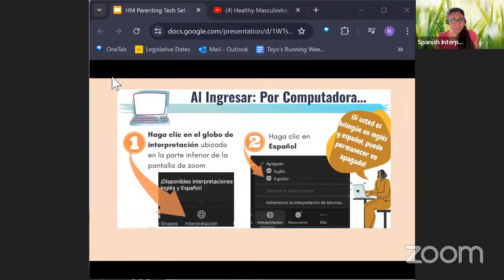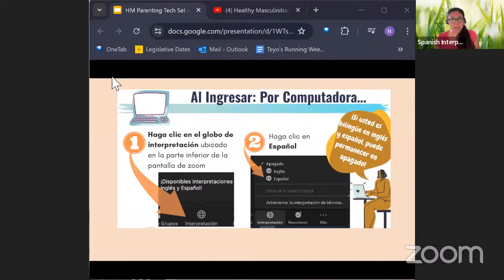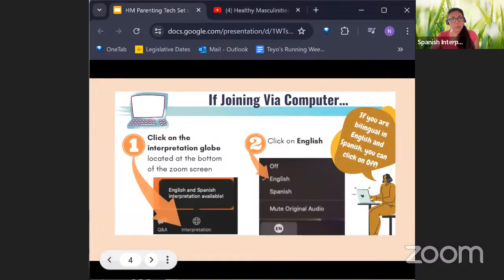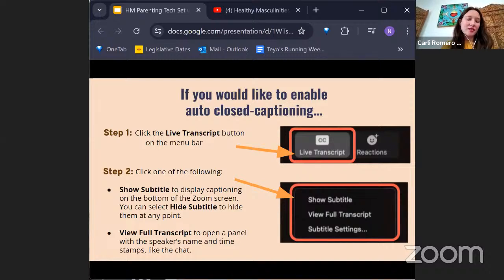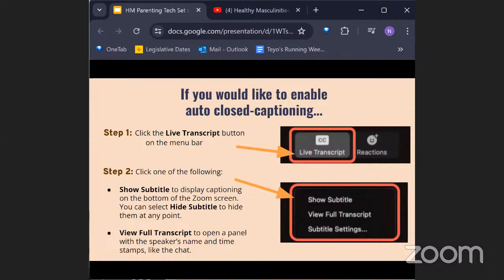Queer & Trans Affirming Parenting (HM Parenting Session 1)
LIVE STREAM RECAP: Session 1:Healthy Masculinities and Parenting conversation on Queer/Trans Affirming Parenting 🌈✨ Featuring Michael Trimm, Executive Director, and Adrien Lawyer, Director of Education, from the Transgender Resource Center of New Mexico and Marshall Martinez, Executive Director of Equality New Mexico. These powerful community leaders and parents will share their deep wisdom and lived experience with queer and trans-affirming caregiving, fatherhood, and parenting. They will delve into their own parenting and leadership practices and offer insights to other parents and caregivers. This session is for all fathers, parents, and caregivers interested in learning about queer and trans inclusion in our families and communities more broadly.

Nuestra primera conversación sobre las Masculinidades Sanas y la Paternidad enfocada en la Crianza Afirmativa para Personas Queer/Trans 🌈✨ Con la participación de Michael Trimm, Director Ejecutivo, y Adrien Lawyer, Director de Educación, del Centro de Recursos Transgénero de Nuevo México, y Marshall Martinez, Director Ejecutivo de Equality New Mexico. Estos grandes líderes comunitarios y padres de familia compartirán su profunda sabiduría y experiencia personal en el cuidado afirmativo para personas queer y trans, así como en la paternidad. Explorarán sus propias prácticas de crianza y liderazgo, y ofrecerán perspectivas a otros padres y cuidadores. Esta sesión está dirigida a todos los padres de familia y cuidadores interesados en aprender sobre la inclusión queer y trans en nuestras familias y en la comunidad en general.

(Masculinidades Sanas y la Paternidad)